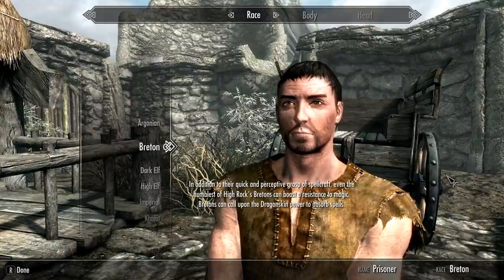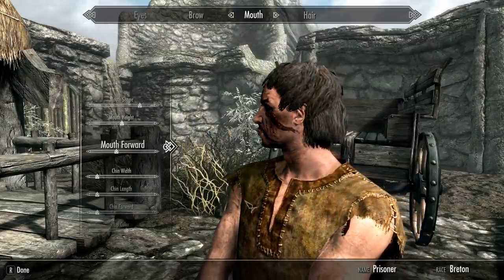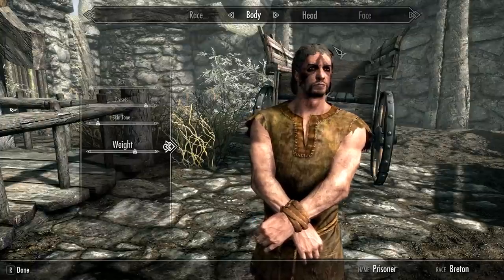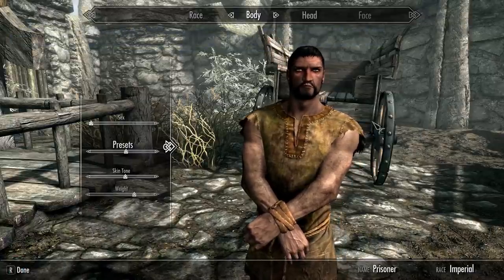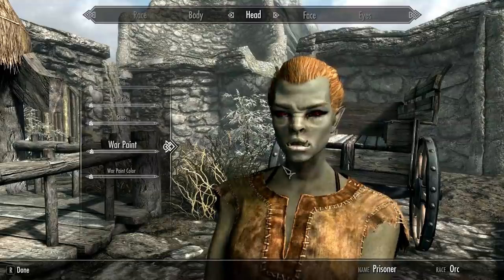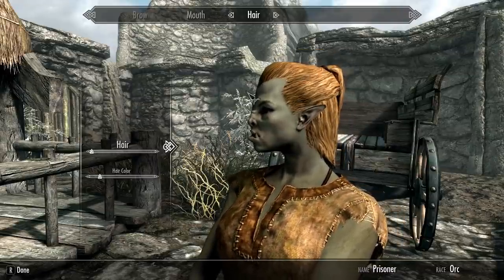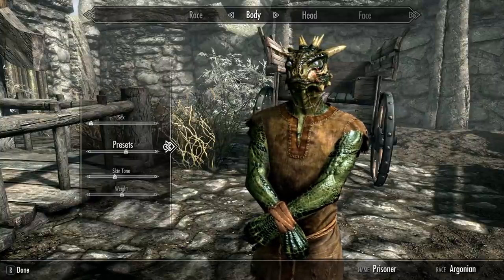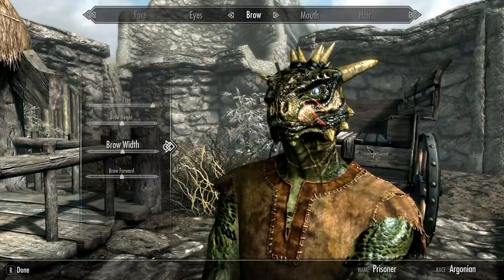Skyrim Character Creator Critique - Naked Modless